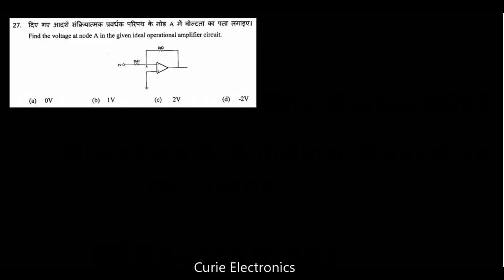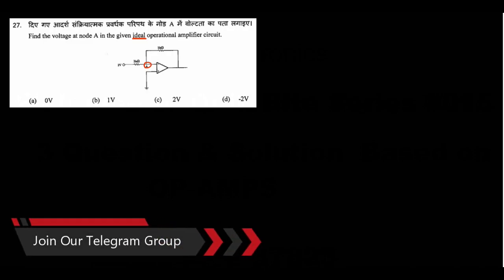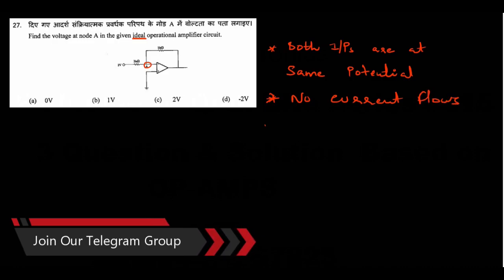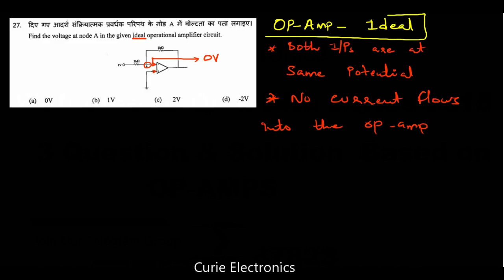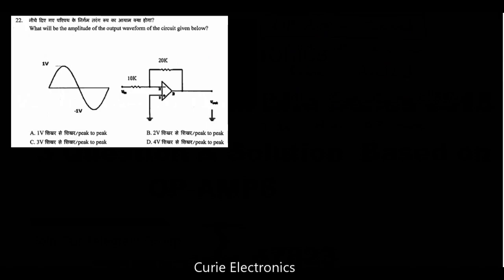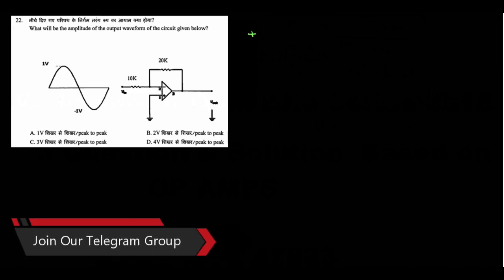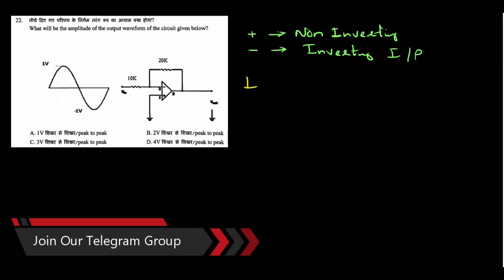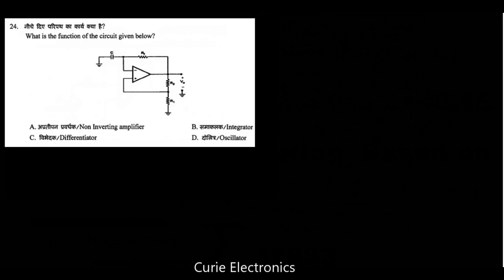OP AMP PROBLEMS (PREVIOUS YEAR ISRO TECHNICIAN)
Problems on operational amplifier.Useful for competitive exams.